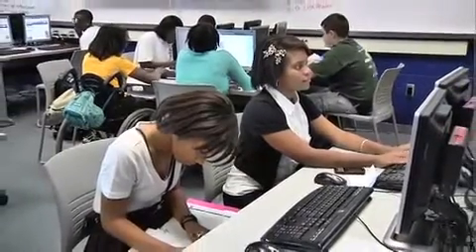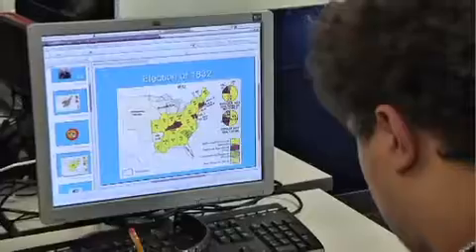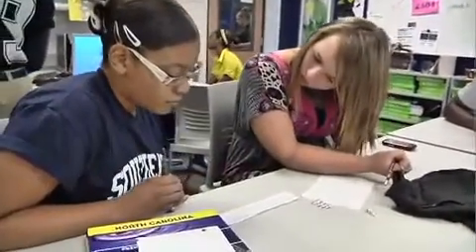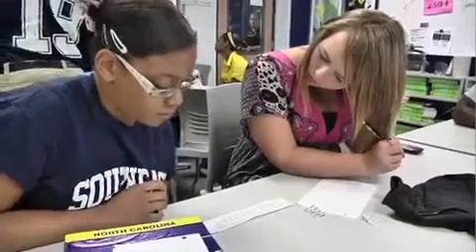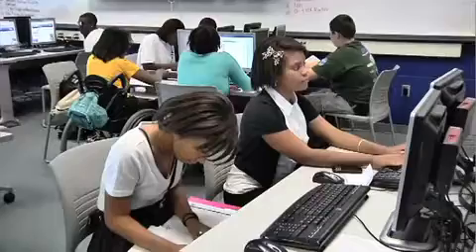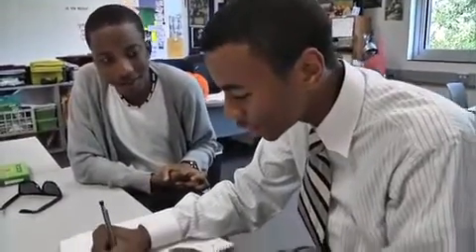PBL at Raleigh Magnet High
Collaboration and real-world relevance are the secret ingredients at Southeast Raleigh Magnet High in North Carolina.